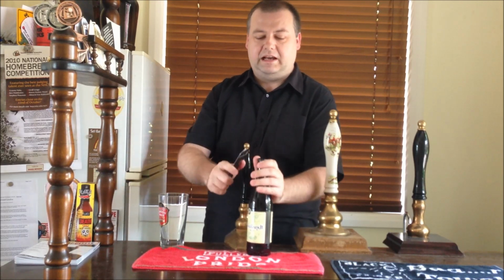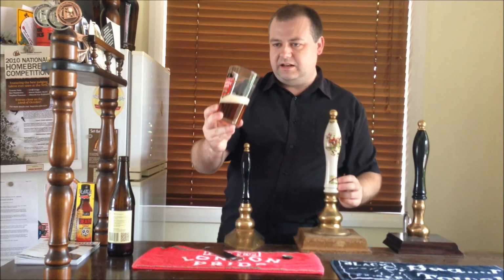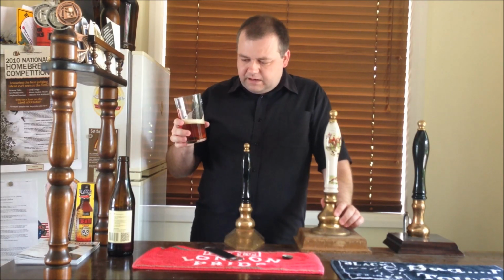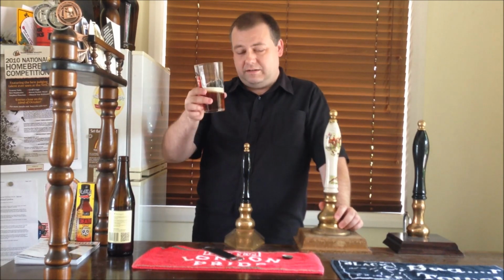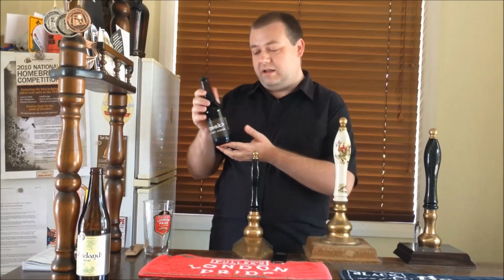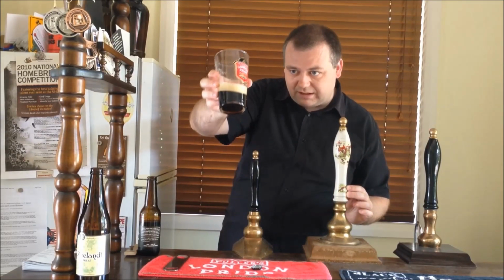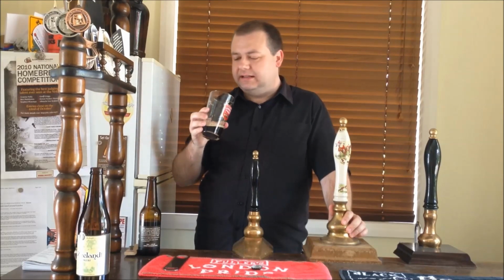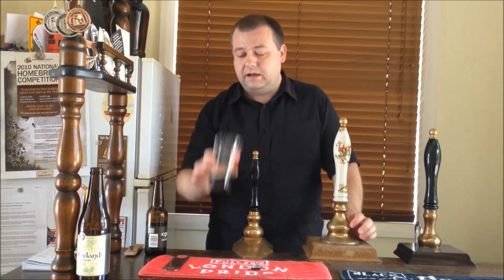Beer Review: Zeelandt Pale Ale and Geek Coconut Porter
Just in time for the holidays, and featuring a National Homebrew Competition theme - or it would have if one of the beers hadn't been sour and so cut from the review. Hope you enjoy the other two. I did!